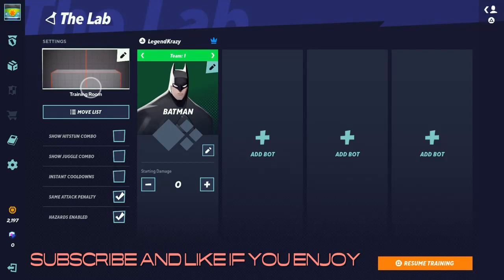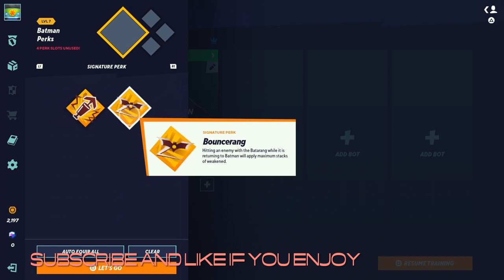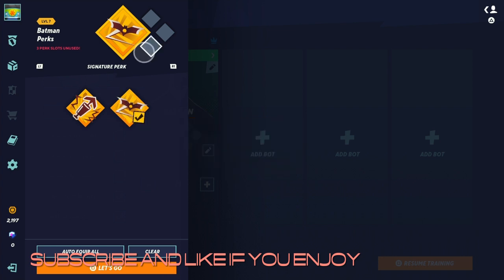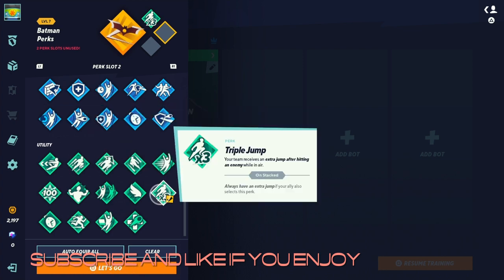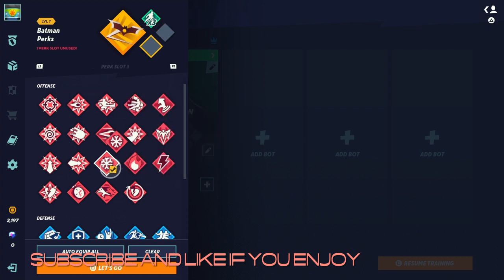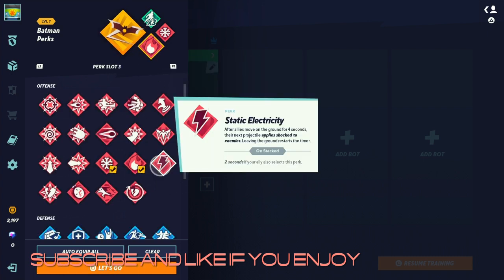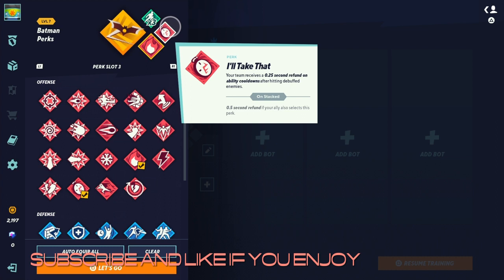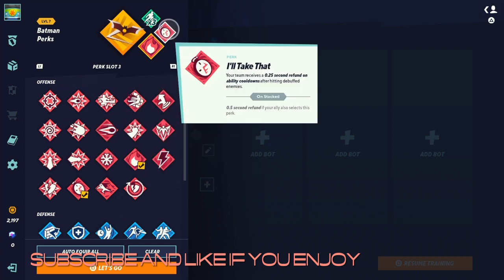BATMAN *BEST PERKS* MULTIVERSUS | UPDATED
I believe these are the best updated perks for Batman